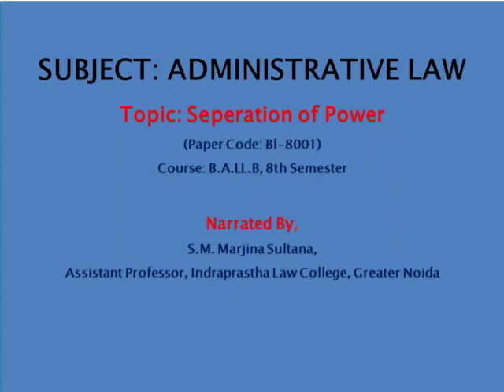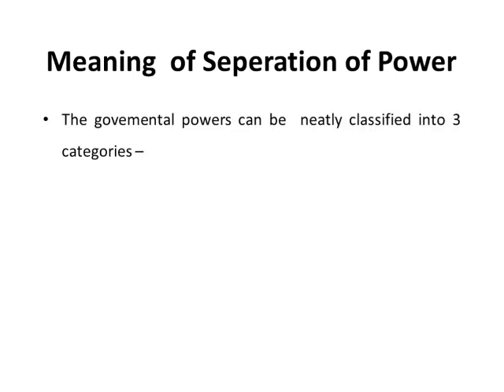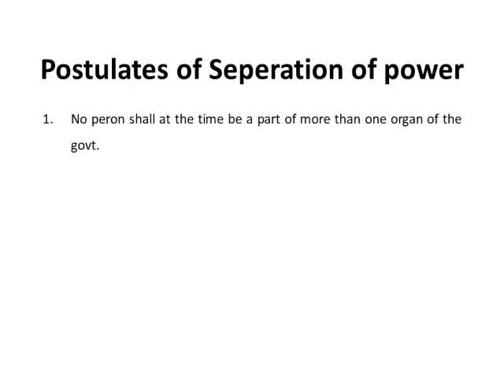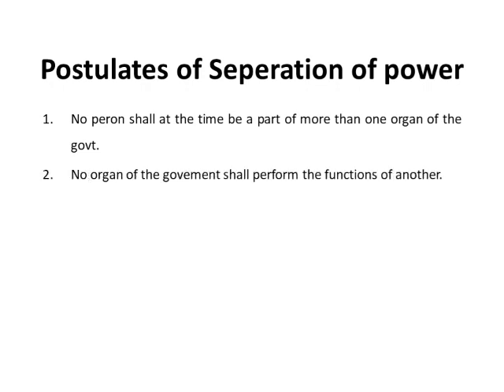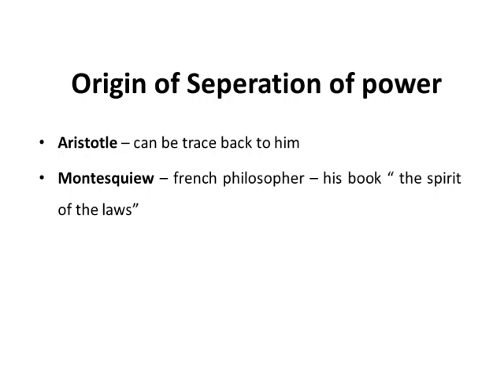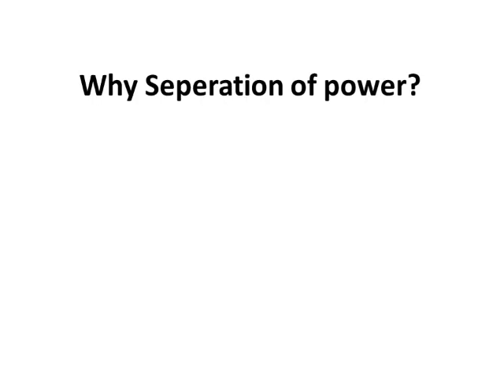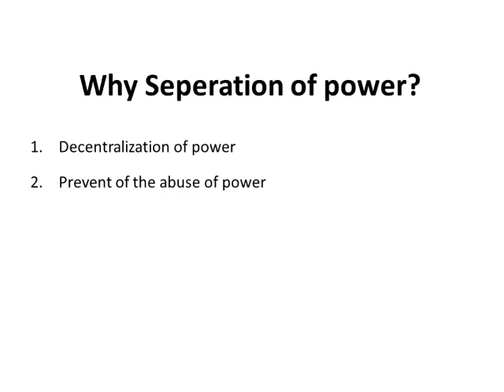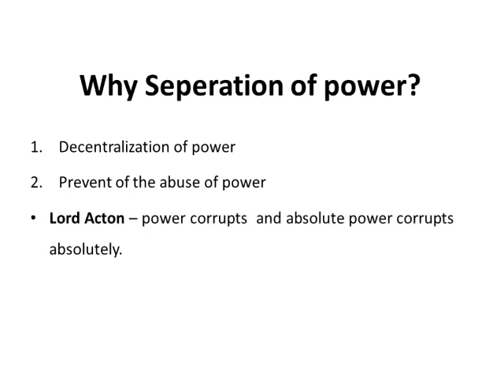BA-LLB 8th Sem,Subject- Administrative Law(BL-8001), Topic-Separation of Power,By Ms Marjina Sultana